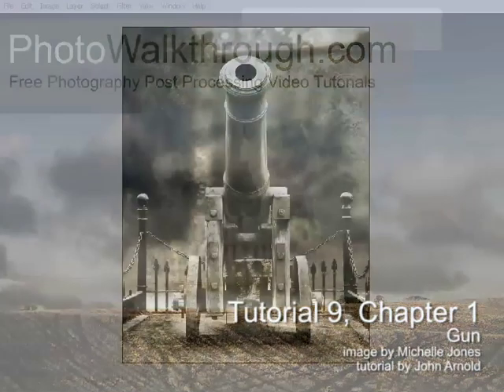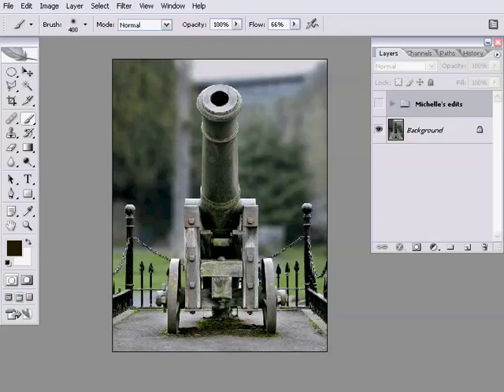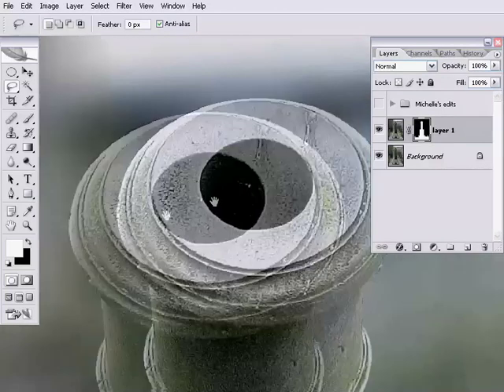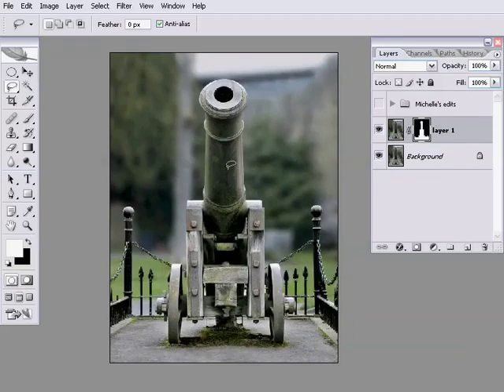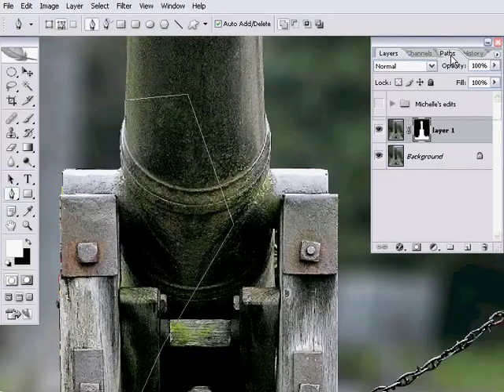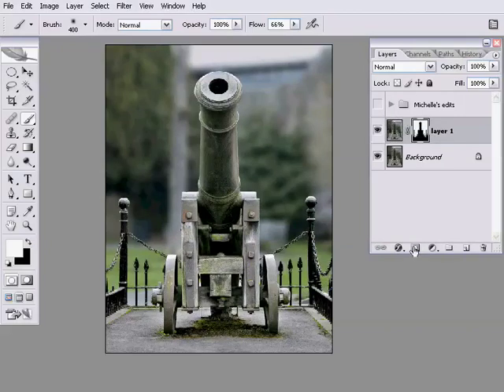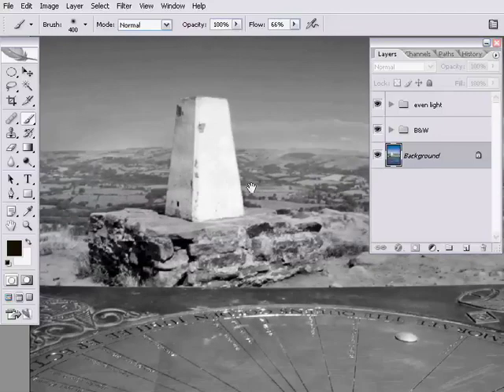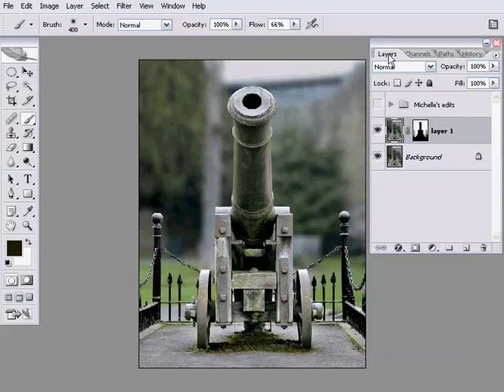Tutorial 9, Chapter 1 - Gun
Well it's the longest, hardest show I've ever produced but at last it's here. This was a monster, taking over 7 hours from beginning of planning to the end of uploading.

Today I start looking at Michelle's Gun image and we begin by looking at the many ways to make selections and how you can save and load those selections and then use them for selectively lens blurring your images.